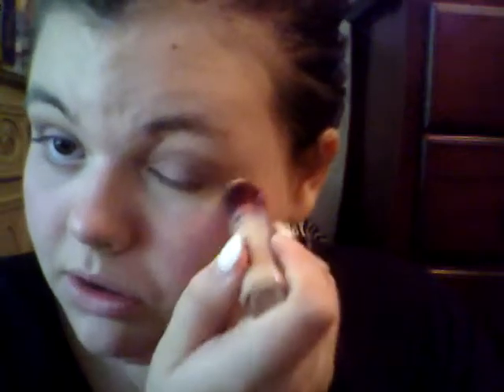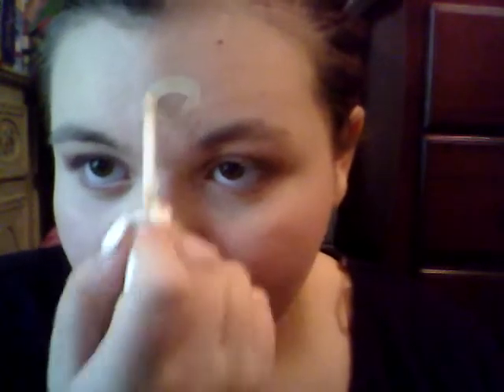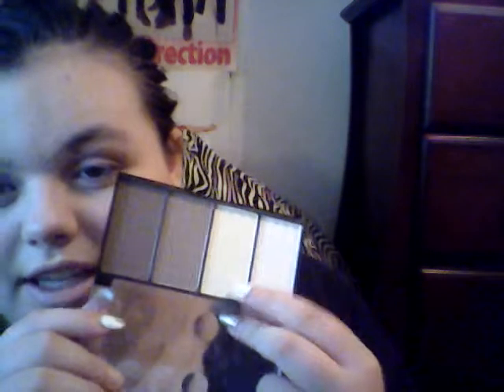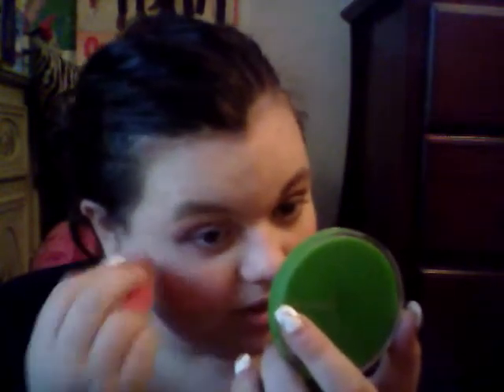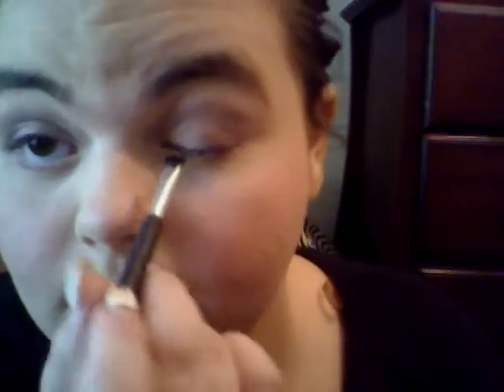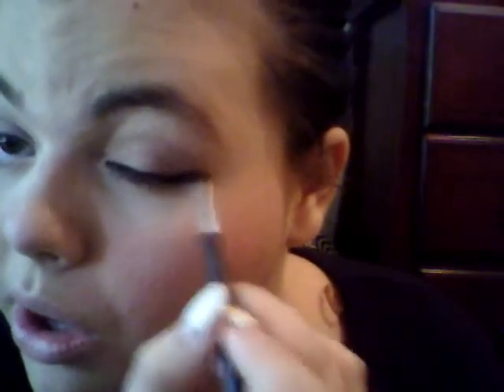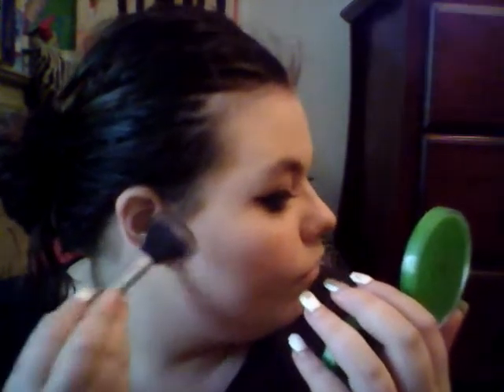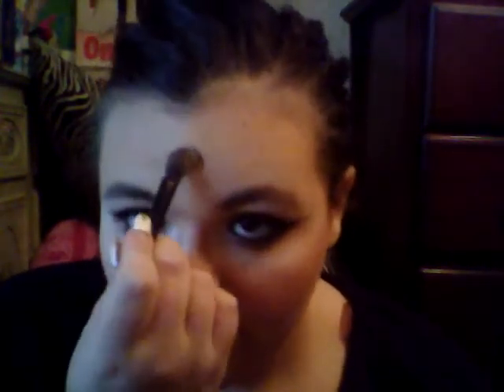Makeup for beginners: full face makeup tutorial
Also please comment any other videos you would like to see.